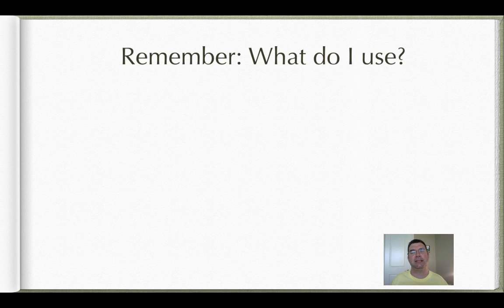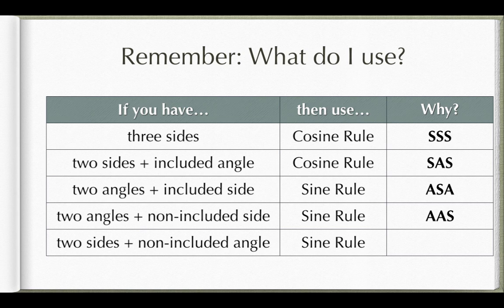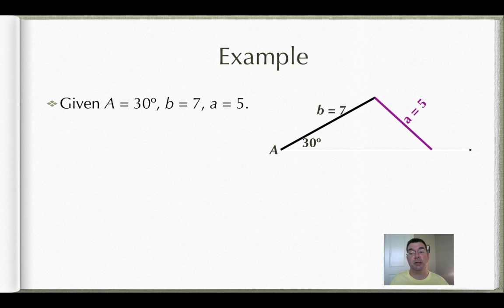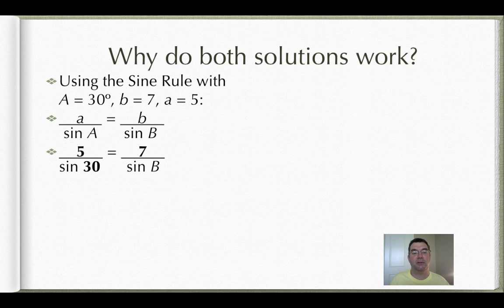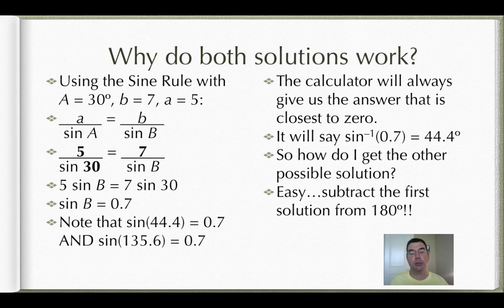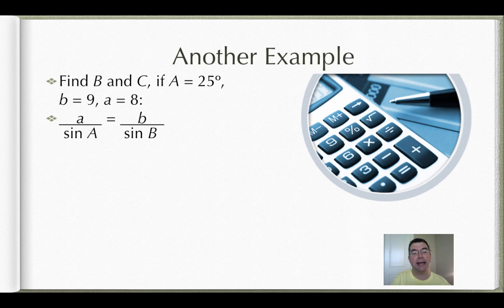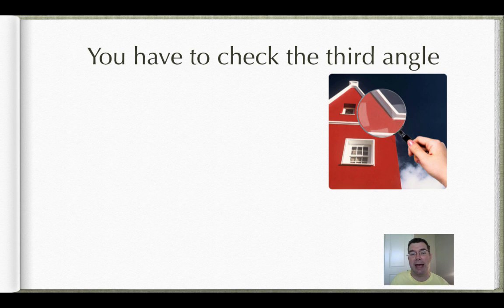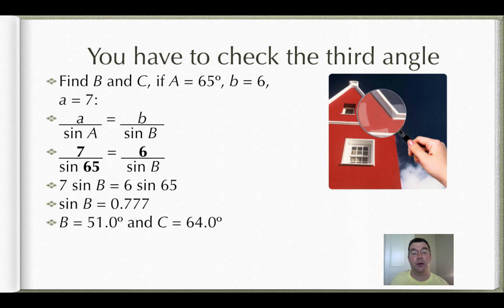The Ambiguous Case